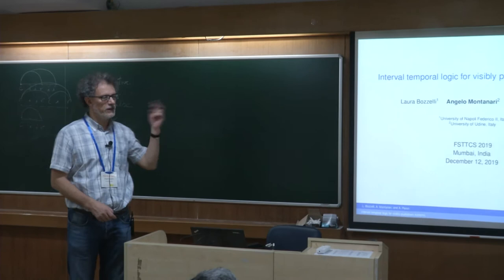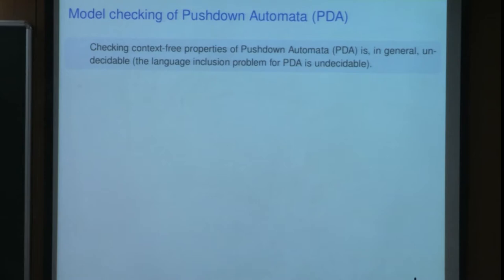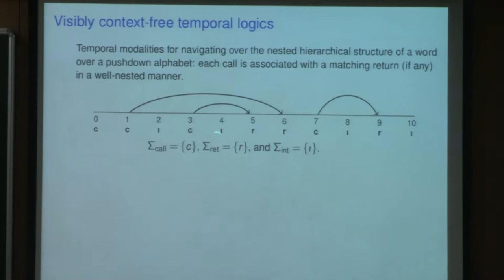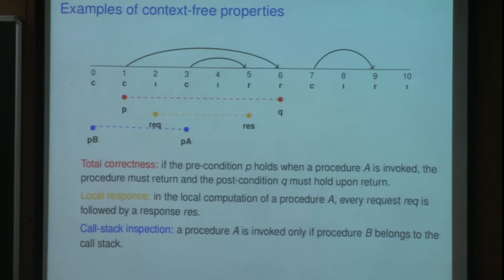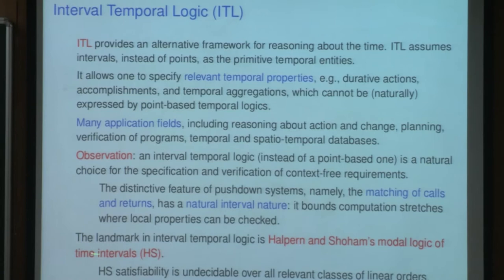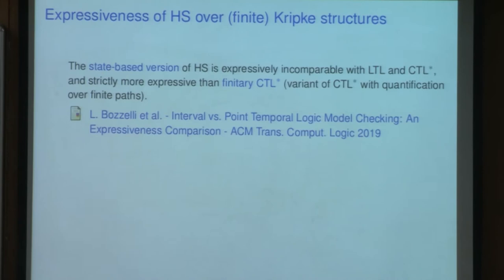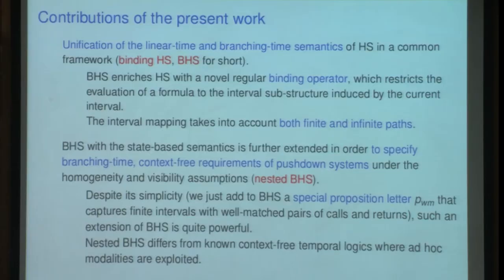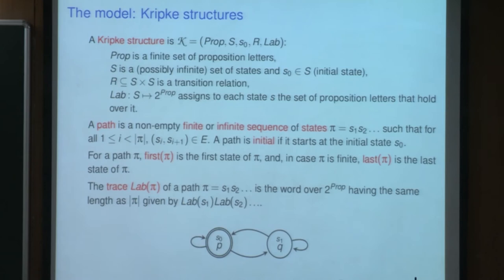FSTTCS2019 S013 Interval Temporal Logic for Visibly Pushdown Systems